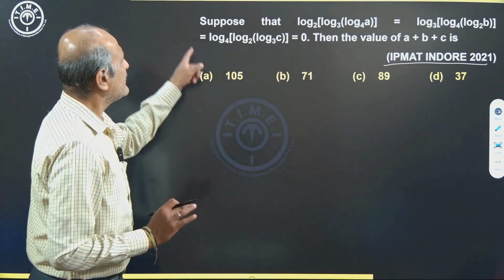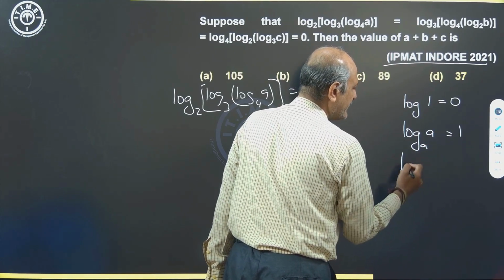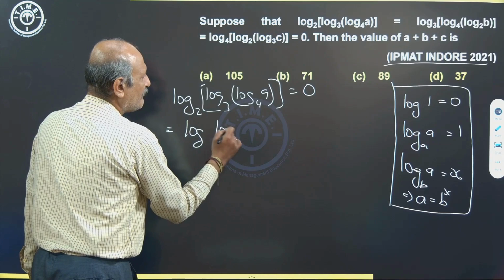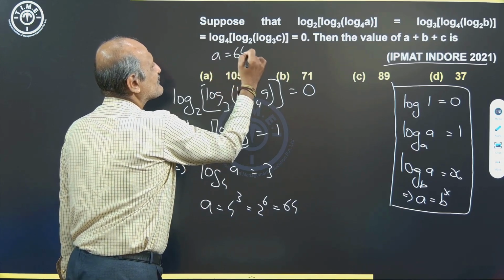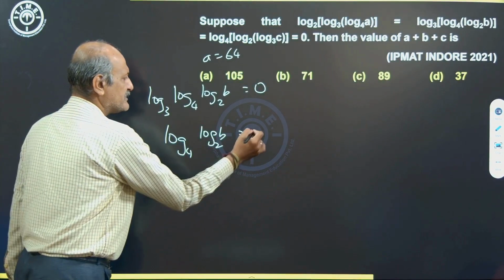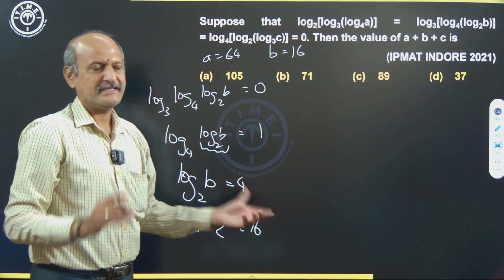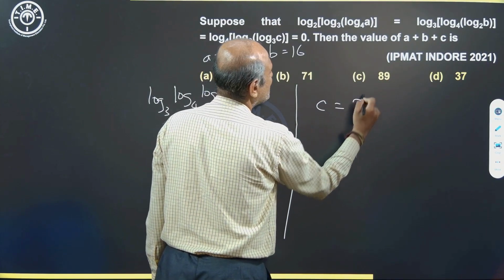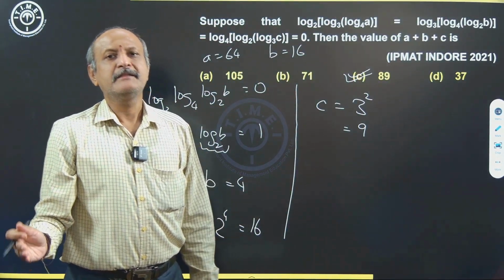Logarithms Made Easy | IPMAT Quant Question Preparation | TIME 4 IPM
Logarithms can seem tricky, but once you understand the basics, they’re one of the most scoring topics in IPMAT Quant! This video breaks down the key concepts with simple explanations and example.
📌 Perfect for IPMAT Indore, Rohtak, JIPMAT & other BBA entrances
📈 Improve your problem-solving speed and accuracy